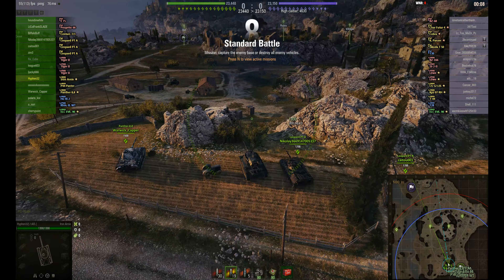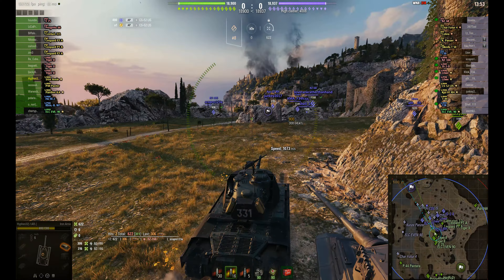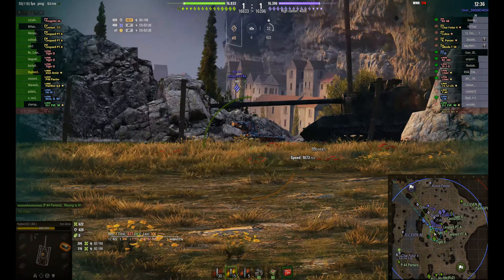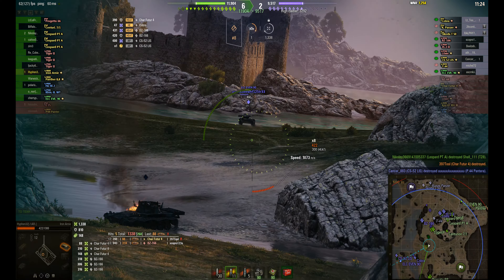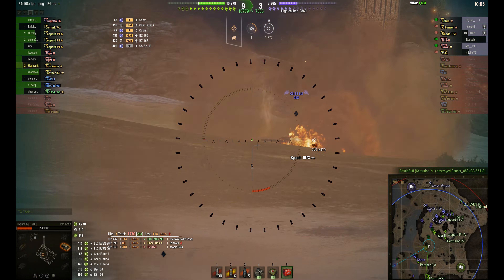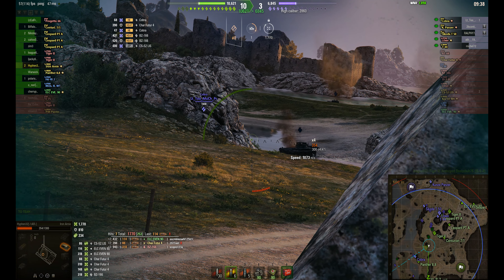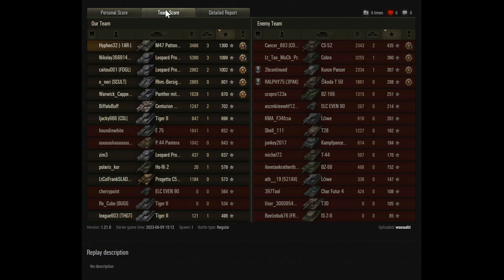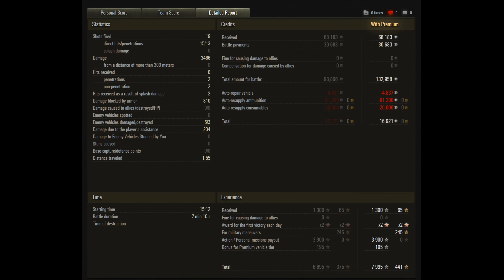Iron Arnie 1st Class 3.5K Damage 3 Kills ft Hyphen32